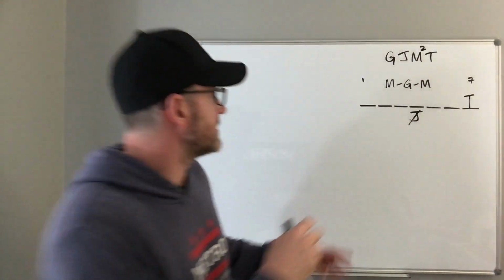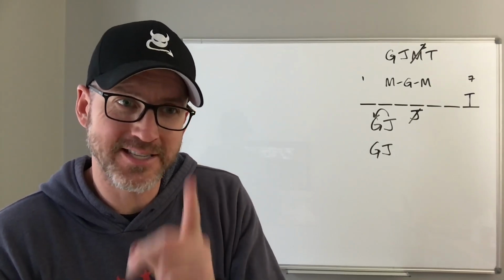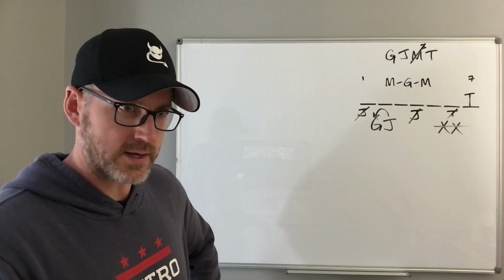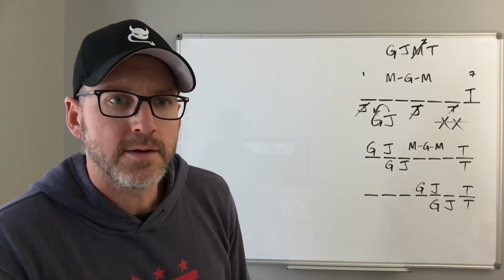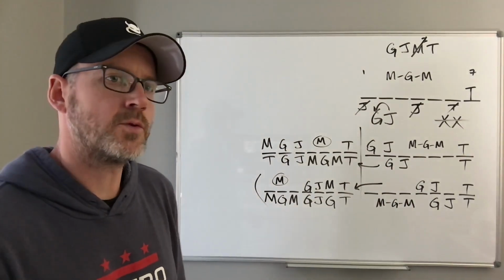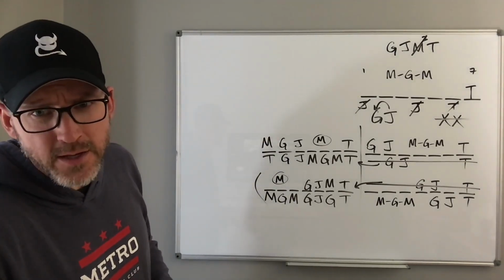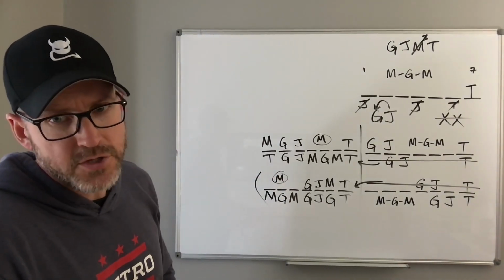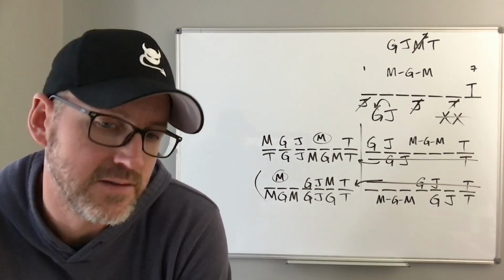LSAT — Test J, Game 3 — Freedom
Attend over 30 hours of live LSAT classes every week with a Demon Live subscription